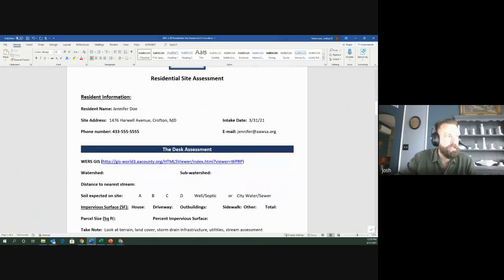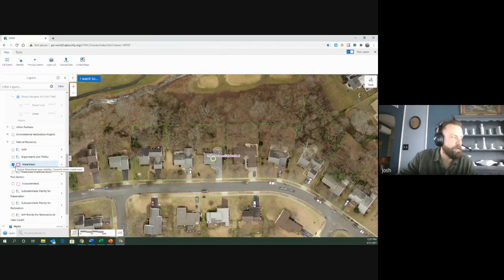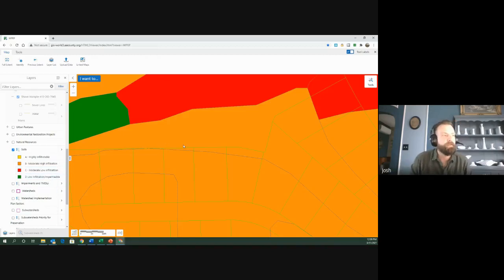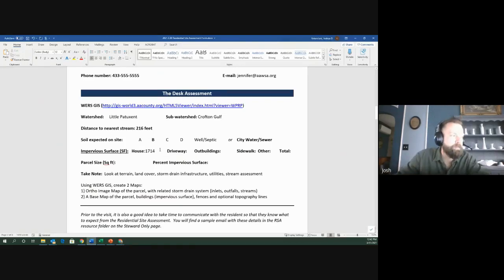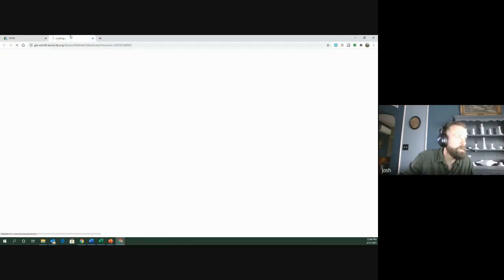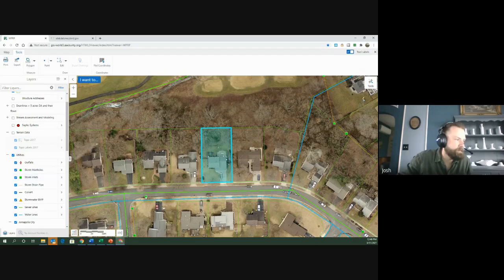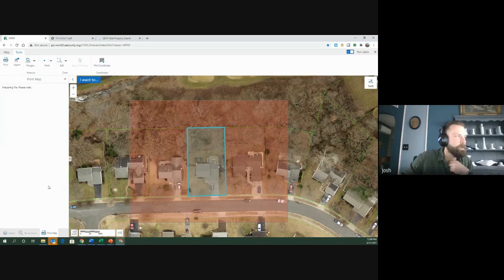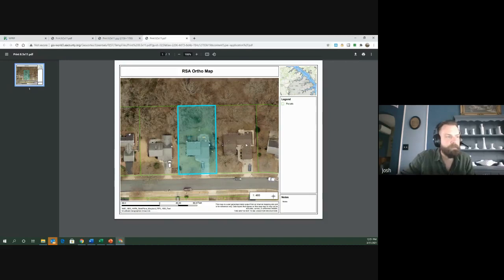B The Desk Assessment